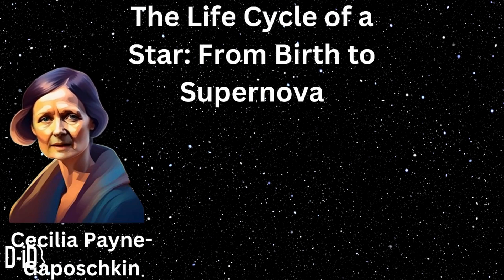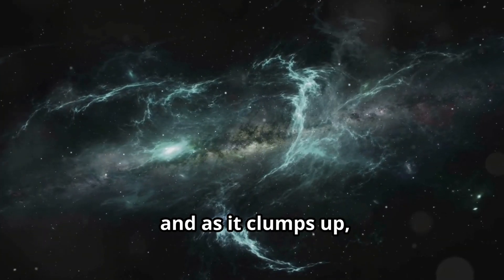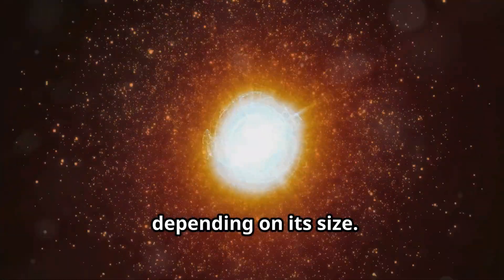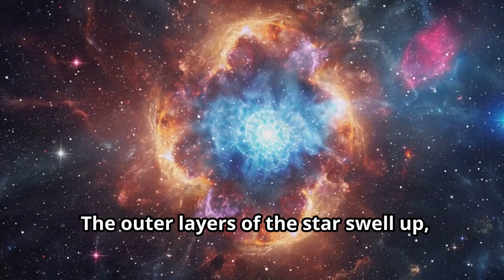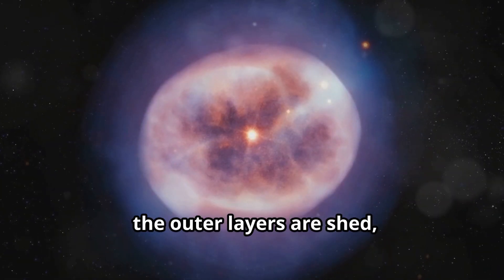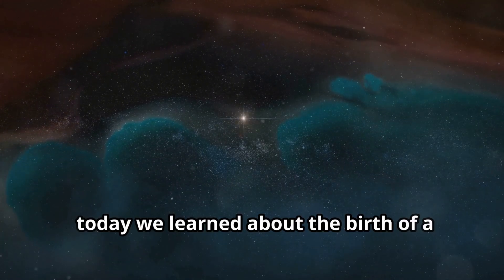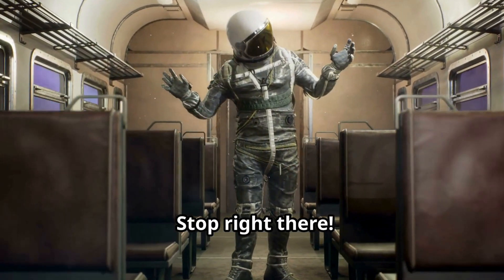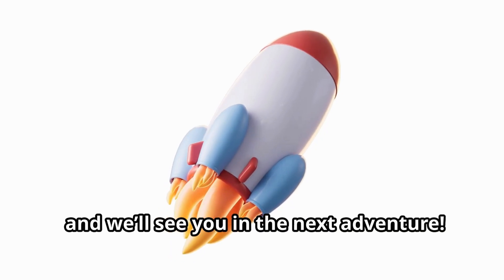The Life Cycle of a Star: From Birth to Supernova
🌟🚀 Hey Curious Kids! Join us on a stellar journey through the life cycle of a star! In this episode, we’ll explore how stars are born in nebulas, live their long lives in the main sequence, and eventually expand into red giants or explode as supernovae. Learn how stars create the elements that make up our world and even our own bodies! Stay curious and let’s discover the amazing life of a star! 💥🌌